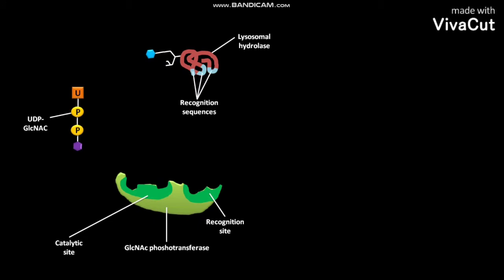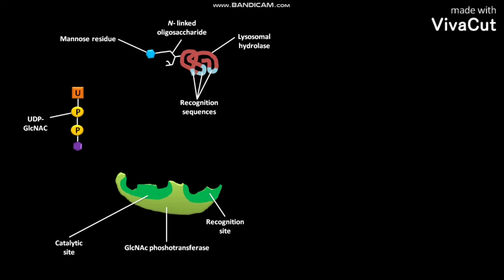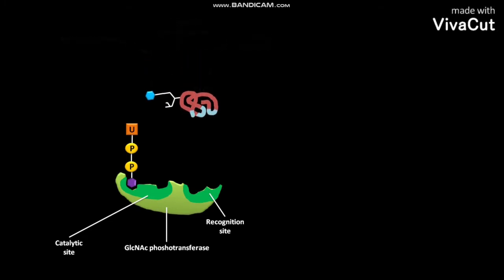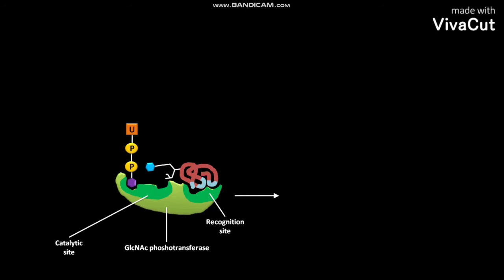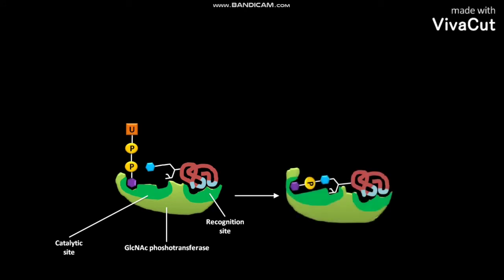Formation of mannose 6 phoshate or M6P residues that target soluble enzymes to lysosomes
In this video we have discussed about formation of mannose 6 phoshate or M6P residues that target soluble enzymes to lysosomes .